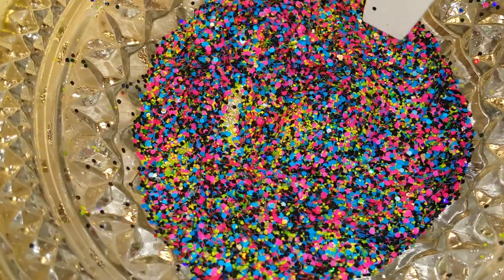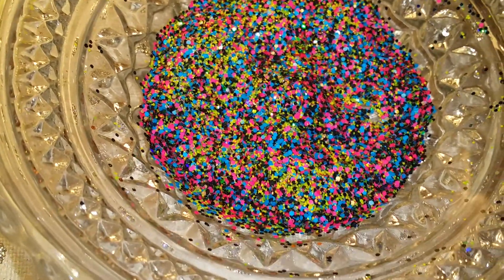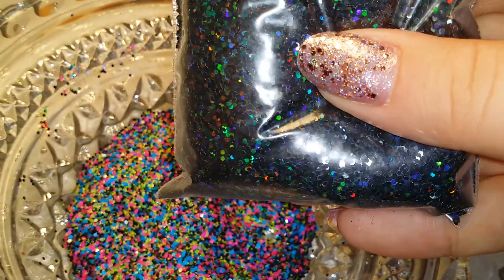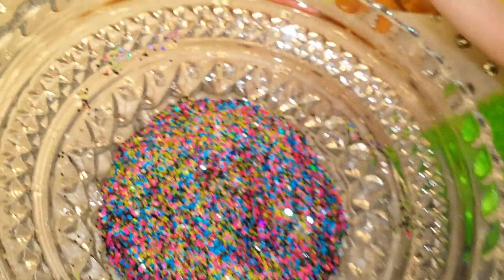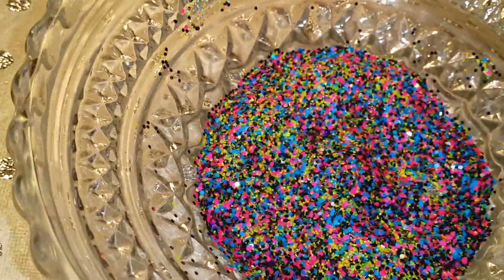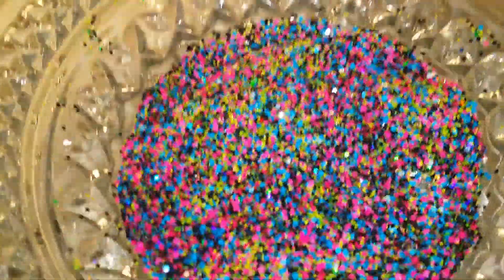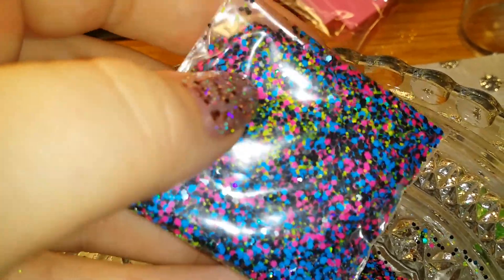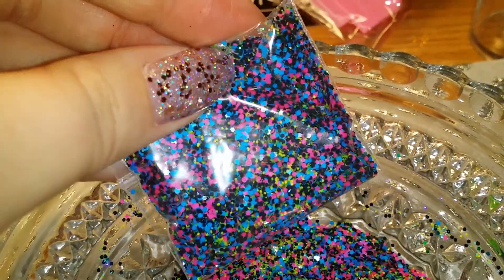Black Neon Rainbow Mix!!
US and International shipping available!
Hurry! Limited amount available!